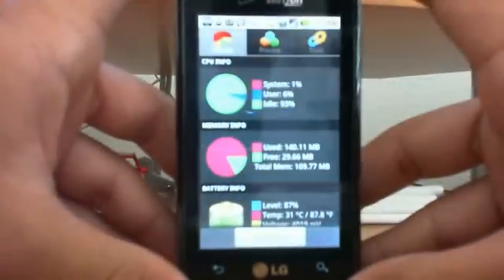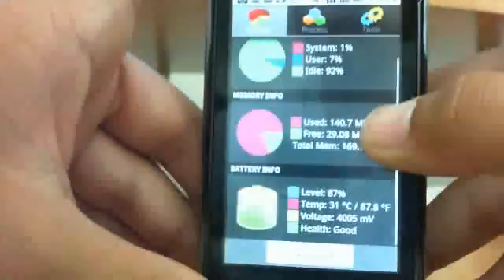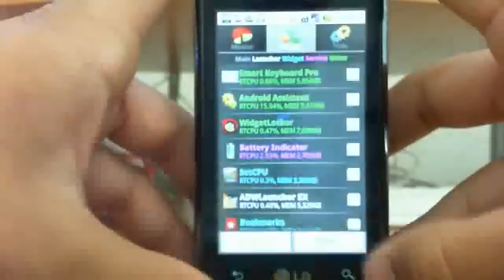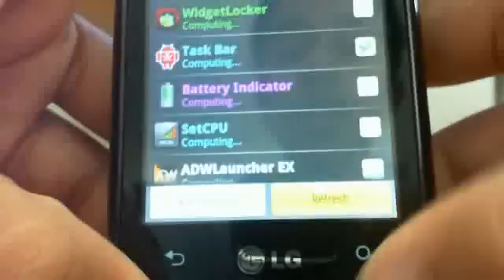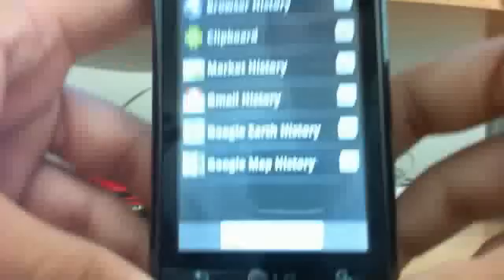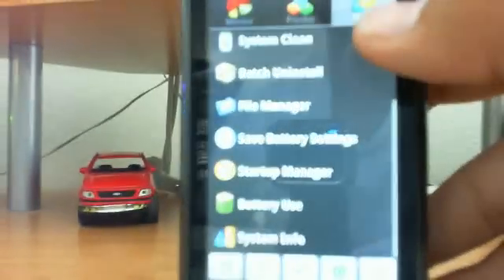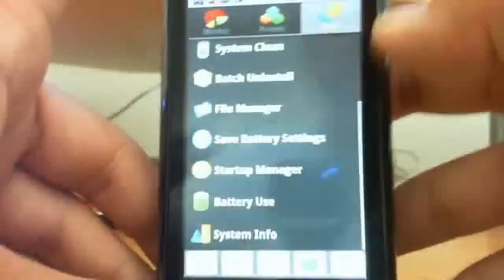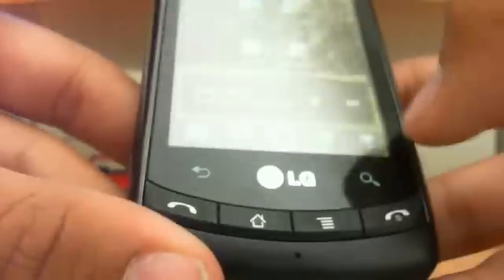BEST ANDROID SYSTEM PERFORMANCE/MAINTENANCE APP- ANDROID ASSISTANT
This is a app review of Android Assistant for Android

Price- FREE              Rating 5 out of 5 :)